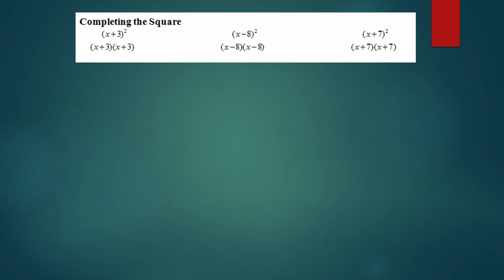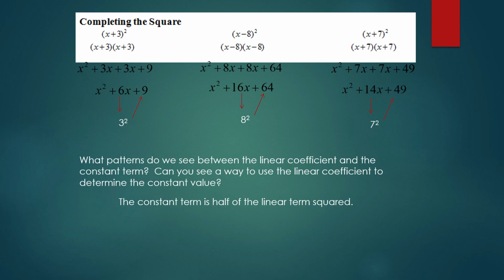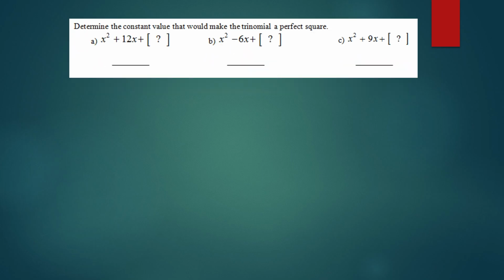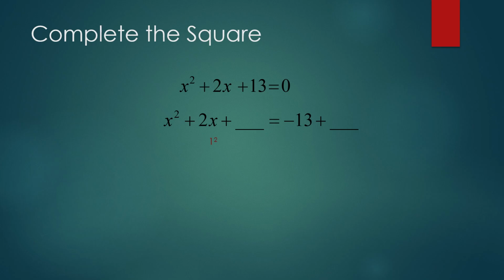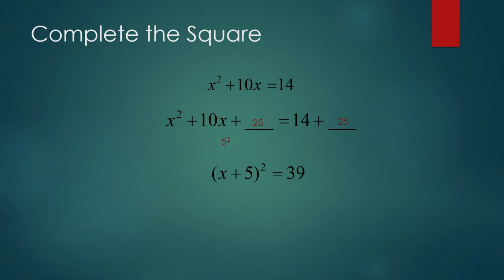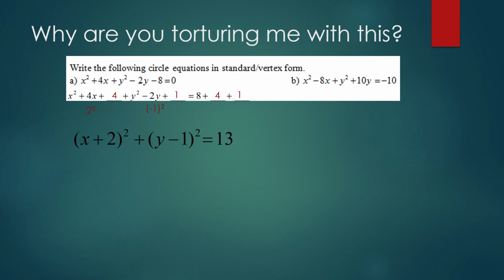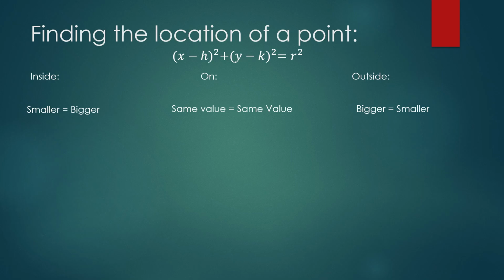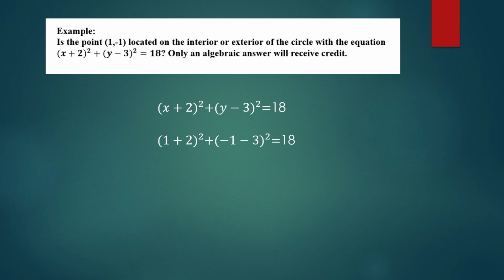LT9 and 10 Notes